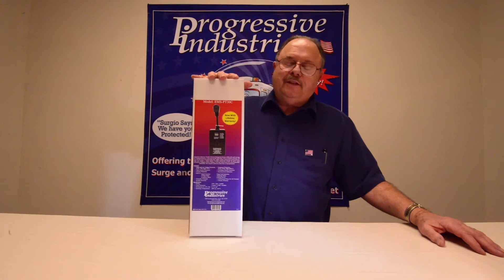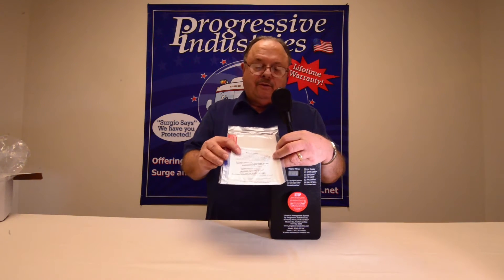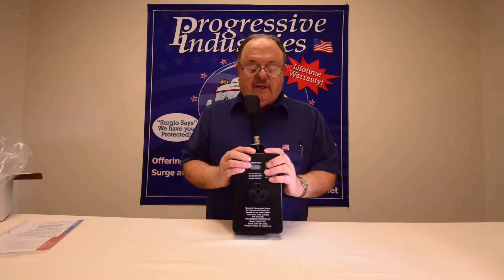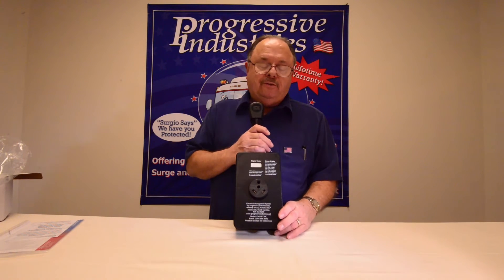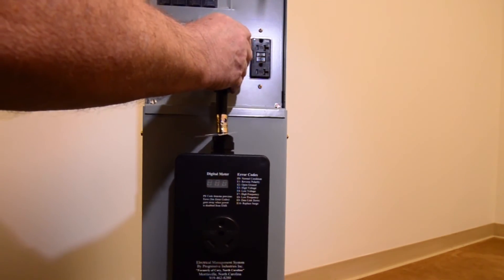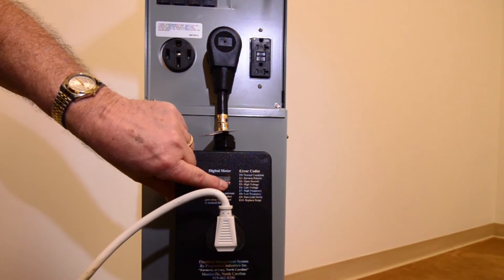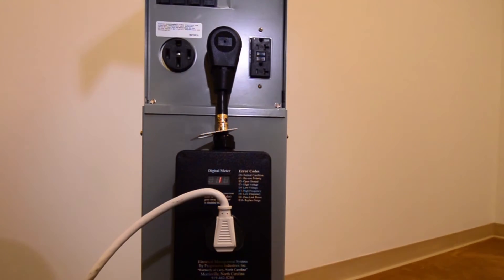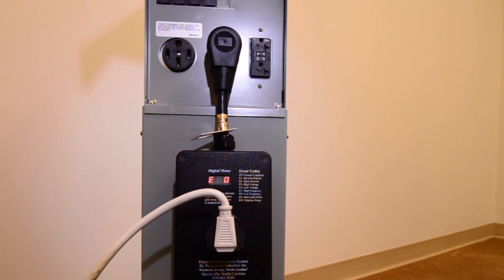EMS-PT30C Progressive Industries product demo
Tommy Fanelli demonstrates the Progressive Industries EMS-PT30C RV Surge & Electrical Protector. This is a true plug-and-play unit with no installation required. The EMS-PT30C includes a digital display, scrolling continuously through the power source information: voltage(s), current frequency, error code, and previous error code (if applicable). Additionally, the computer is driven by state of the art microprocessors.